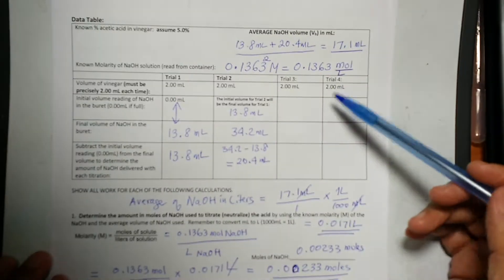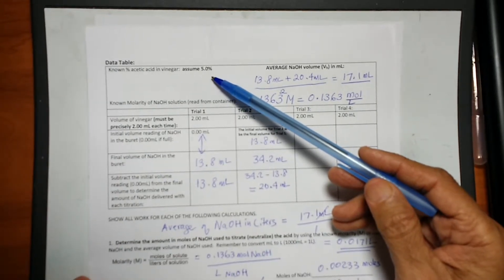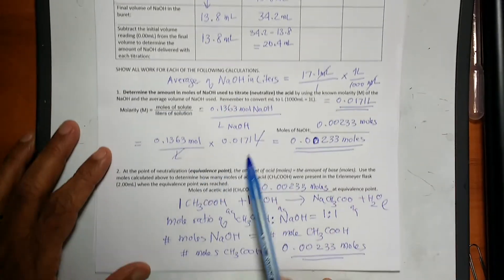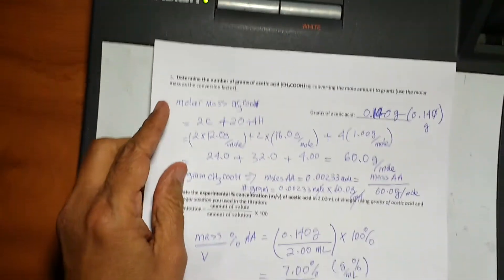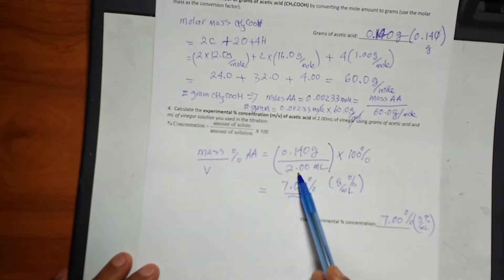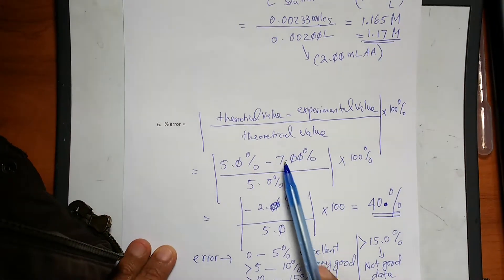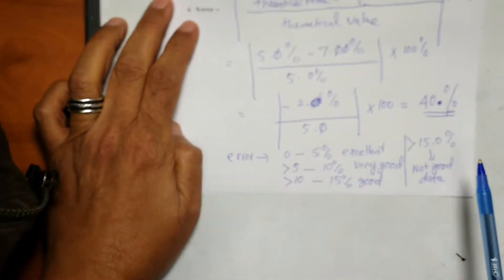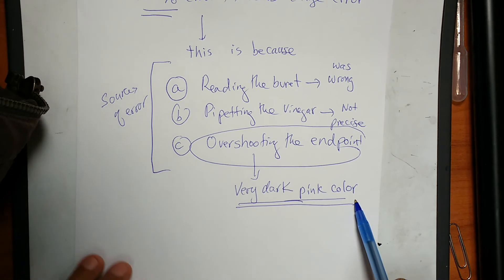Titration Calculations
The calculation is going over titration stoichiometry.